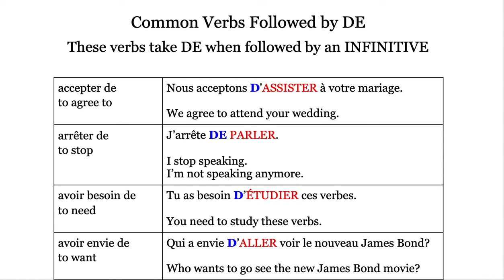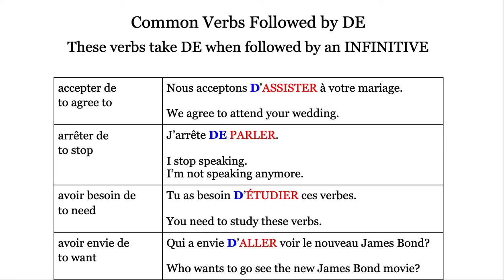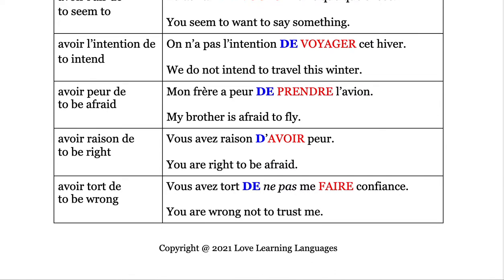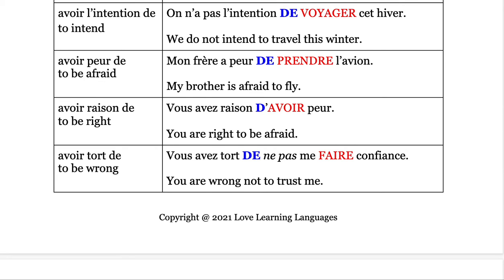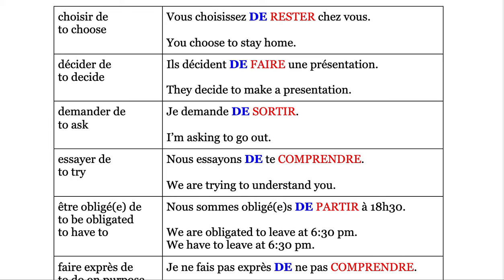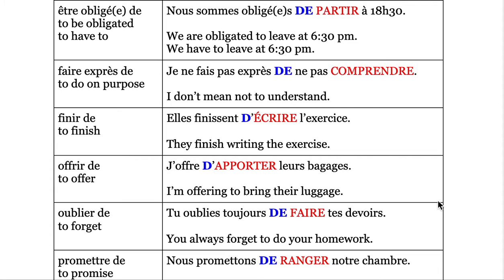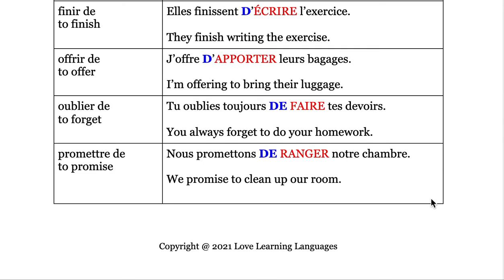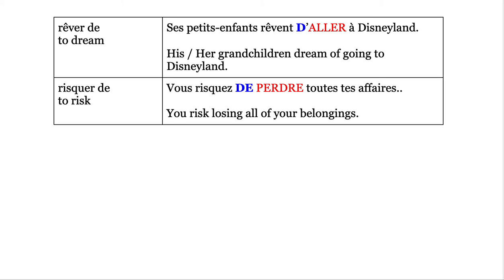French Verbs Followed by DE + Infinitive